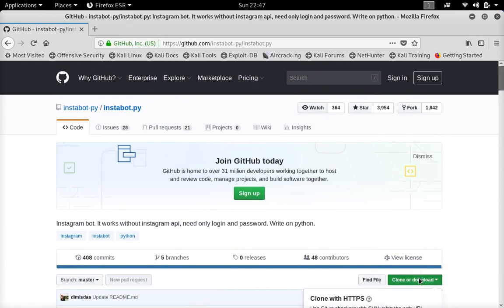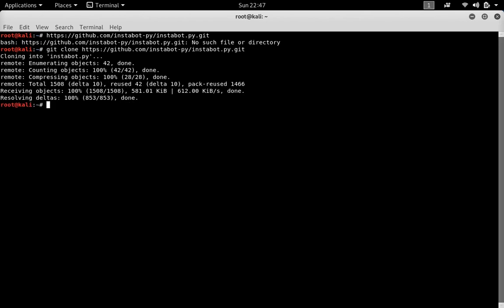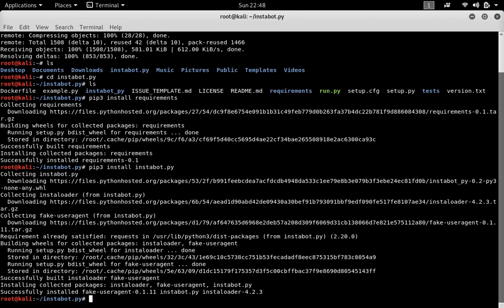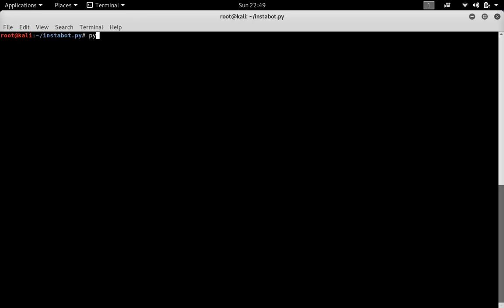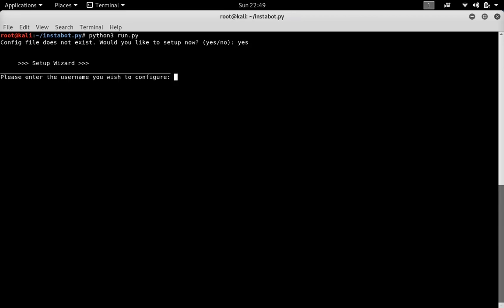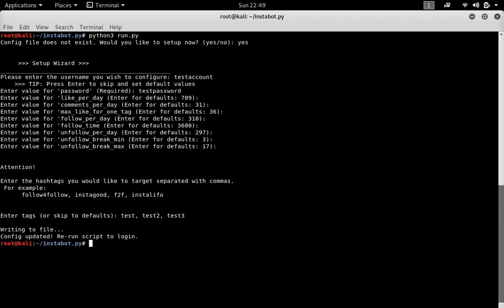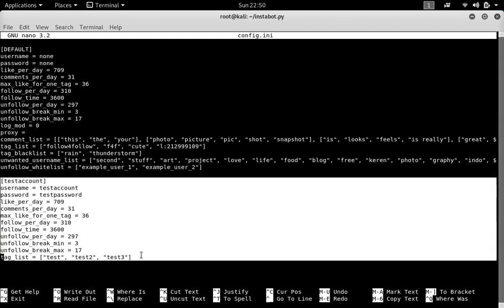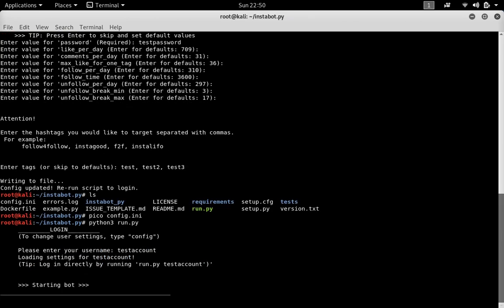Installing Instabot.py Instagram Bot in Linux (March 2019)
A quick terminal walkthrough of the simple steps to install the Instagram Bot Instabot.py in Linux. The particular Linux distribution I used here is Kali 2019.1.

-cd instabot.py
-pip3 install requirements
-pip3 install instabot.py
-python3 run.py